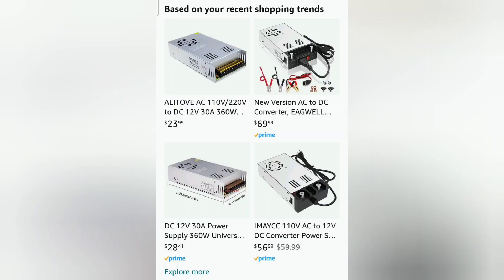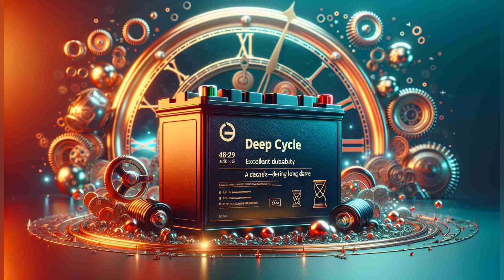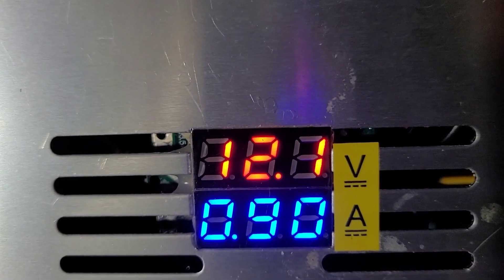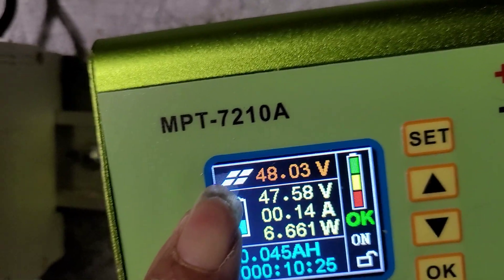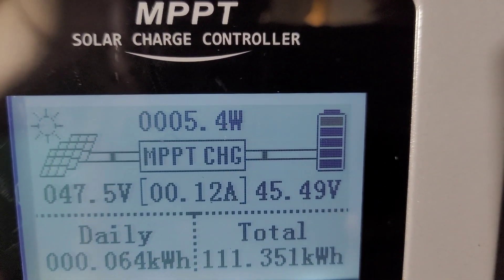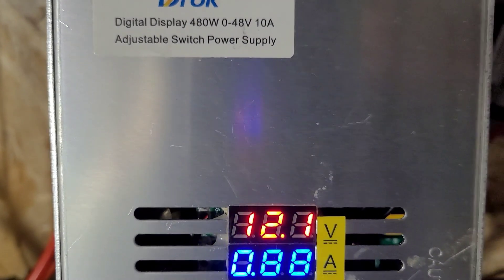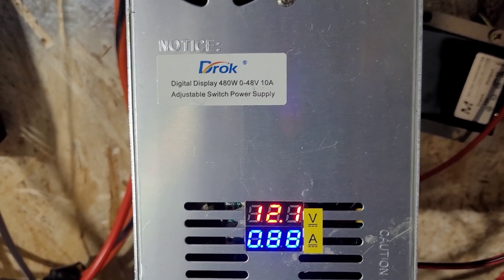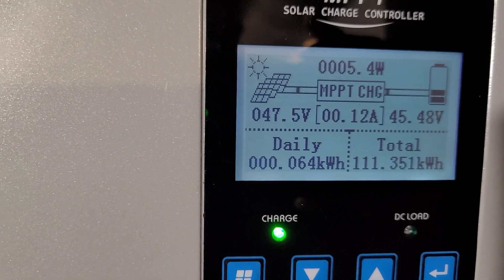can you step up house electricity and put it back into the grid of your house to save energy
we want to know as a challenge if anyone out there knows if you can take the electricity from your household grid step it up and step it up and put it back into your household grid to save energy this video demonstrates what I'm trying to do is this possible is the question can anyone out there answer this correctly